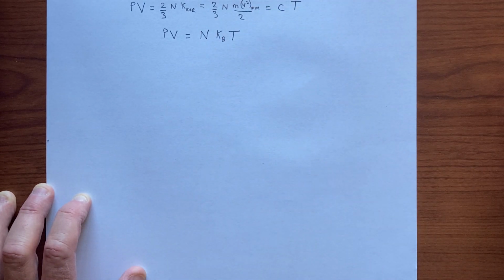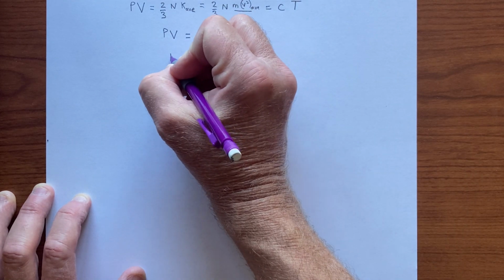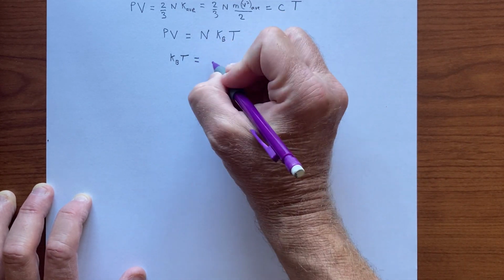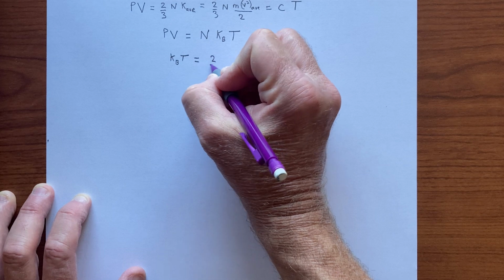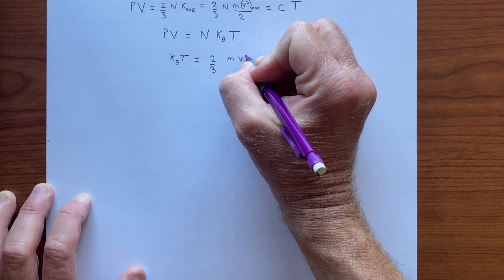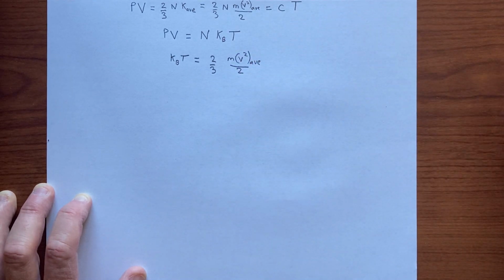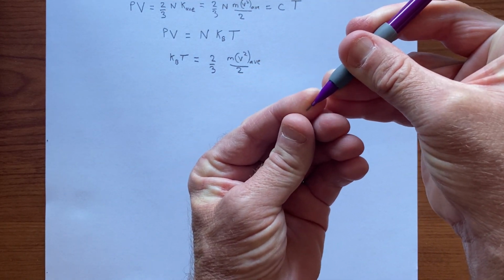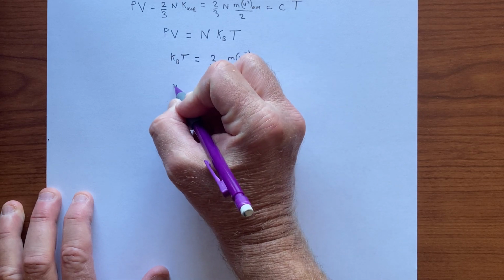Temperature from molecules